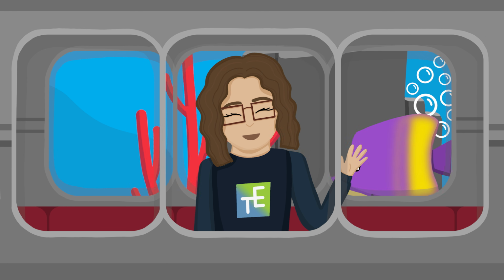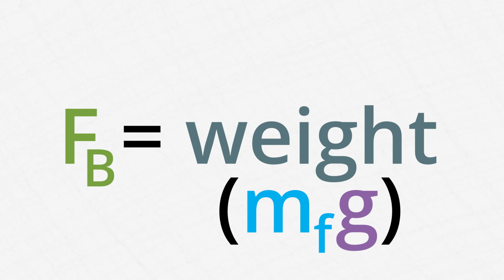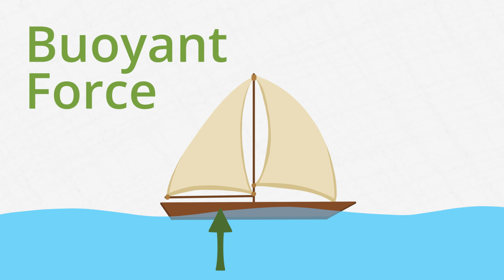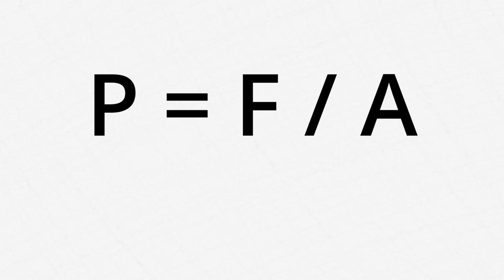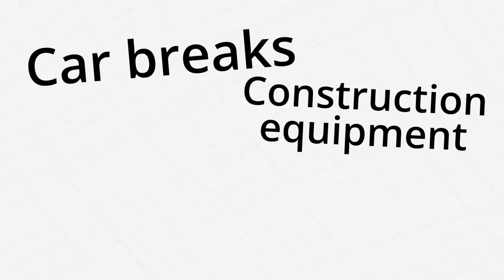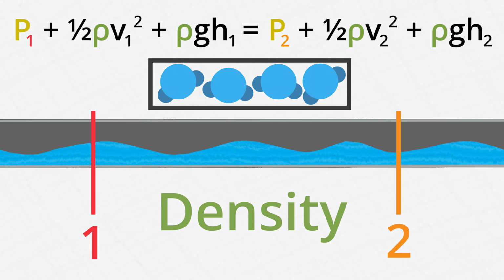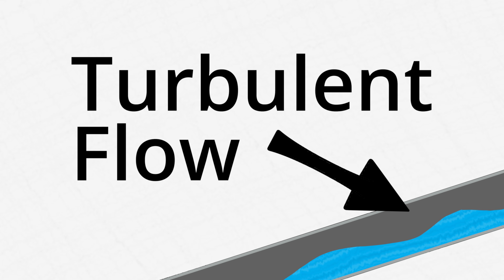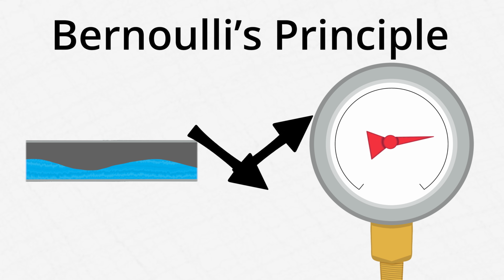Archimedes' Principle, Pascal's Law and Bernoulli's Principle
Students are introduced to Pascal's law, Archimedes' principle and Bernoulli's principle. Fundamental definitions, equations, practice problems and engineering applications are supplied. Students can use the associated activities to strengthen their understanding of relationships between the previous concepts and real-life examples. A PowerPoint® presentation, practice problems and grading rubric are provided.

TeachEngineering has over 1,500 FREE lessons and activities. for more!